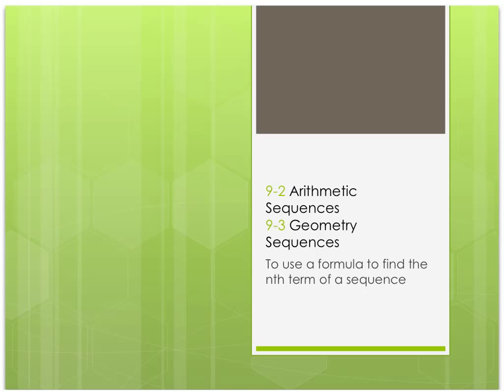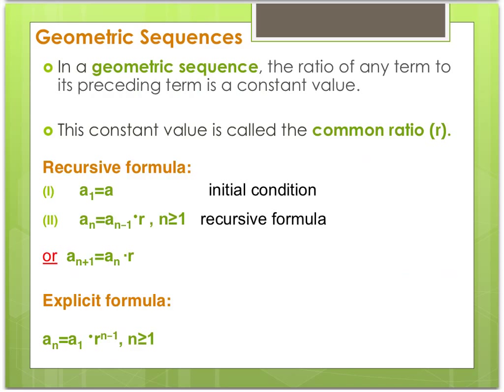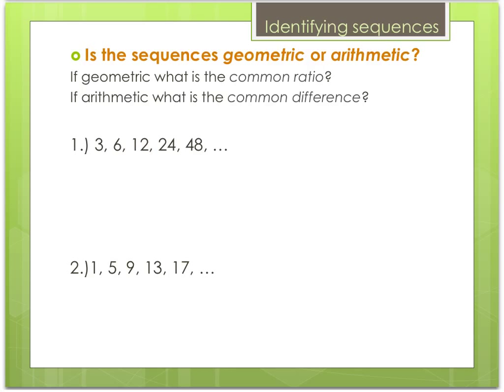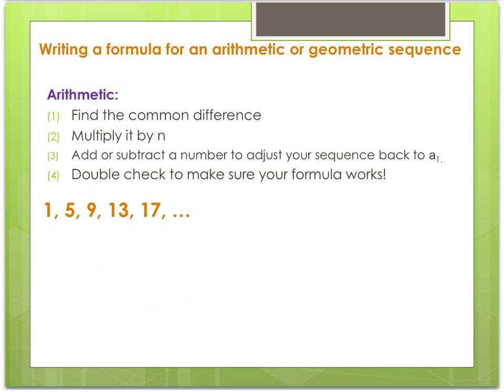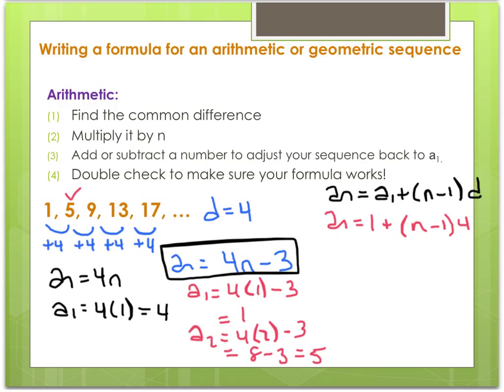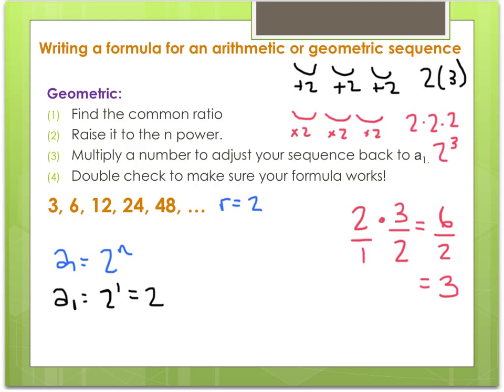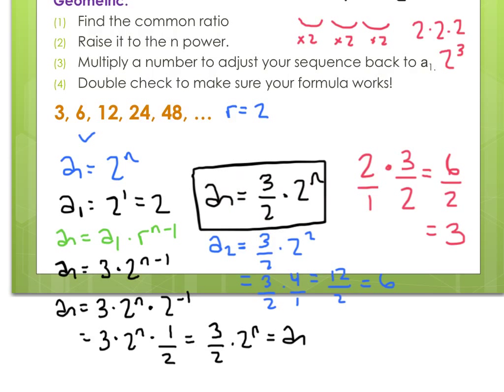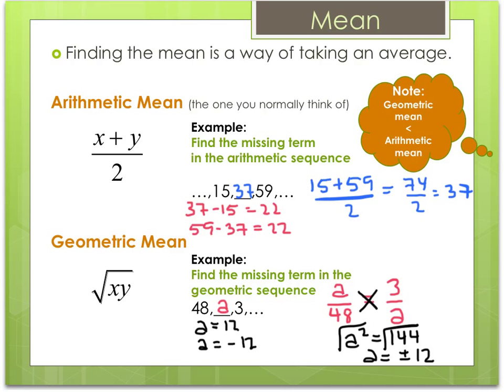84Alg2H 9-2 9-3 Arithmetic and Geometric Sequences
Alg2H 9-2 9-3 Arithmetic and Geometric Sequences